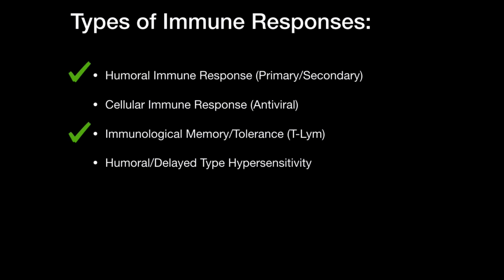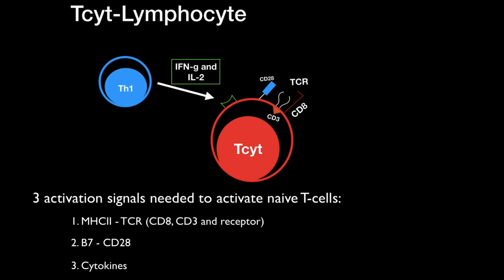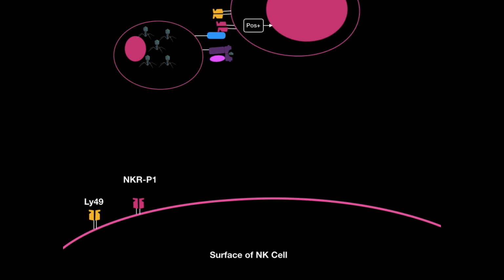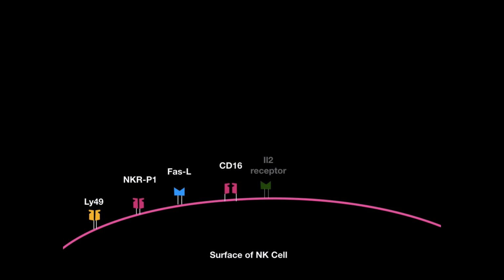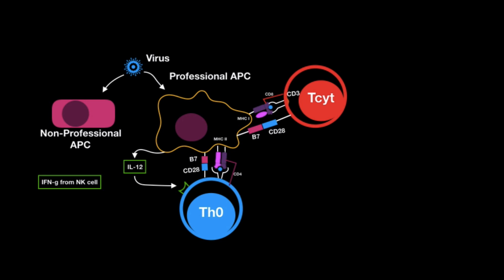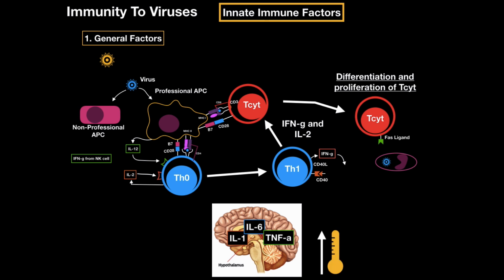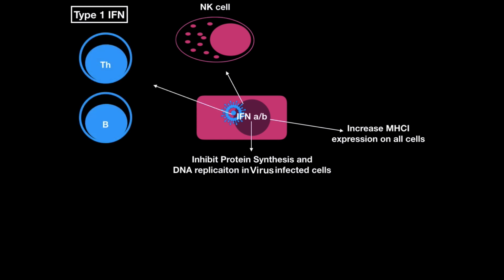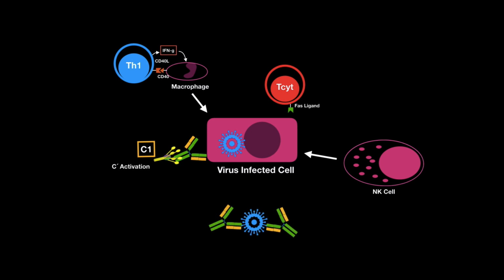Cellular Immunity (T-Cytotoxic, NK Cell, Macrophage, Immunity To Virus, Interferons) | Immunology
PS! In 02:00 I incorrectly wrote MHCII instead of MHCI in the list of activation signals, apologize for the typo viewers!

Content:
0:00 Introduction
0:15 What Cellular Immune Response Is
1:46 T-Cytotoxic Lymphocytes
4:03 Natural Killer Cells
10:33 A General Scenario of Cellular Immunity
14:11 Immunity to Viruses
17:06 Interferons
21:45 Summary

All information in my immunology videos are from:
- Book: Immunology, Eighth Edition by David Male, Jonathan Brostoff, David Roth and Ivan Roitt
- Additional research in PubMed
- University lecture materials

Types of Immune responses:
- Humoral Immune response
- Cellular Immune response
- Immunological Memory/T-cell Tolerance
- Hypersensitivity

Cellular Immune Response Target:
    - Virus Infected Cells
    - Oncogenic Cells (Cancer Cells)
    - Transplanted Cells
- They are controlled through the MHCI on their surface

Effector cells in the cellular immune response:
    - T-cytotoxic Cell
    - Natural Killer Cell
    - Macrophage

T Cytotoxic Lymphocyte:
Need 3 Activation signals to activate:
    - T cell receptor (TCR) CD8 and CD3 - MHCI
    - CD28 - B7
    - Receive Cytokines (IFNg and IL2 from Th1)
- Now they become effector T-cyt expressing Fas Ligand, which binds to Fas on infected cells. then they release perforins and granzymes

Natural Killer Cells:
- Able to differentate sick cells from healthy cells by their surface receptors
- Surface receptors of NK cell:
    - Ly49 - Binds to MHC1, induce Negative signal to NK cell to not kill the cell
    - NKR-P1 - Binds to protein on infected cells, which triggers positive signal to the NK cell so the Natural killer cell kill the cell
    - Fas-L - Recognize sick cells by Fas
    - CD16 - Binds to Fc portion of antibody which triggers antibody dependent cytotoxicity
    - IL2 receptor - Bind to Interleukin 2 and activate
    - MHC1
    - MHC2
    - Surface Markers: CD56+ and CD16+
    - CD2 - helps with adhesion
- Active Natural Killer cell release:
    - TNFa - activate endothelium, and cause fever
    - IFN-g - help cytotoxicity, activate macrophages and natural killer cells

Scenario of cytotoxic immune response:
1. Virus Infect:
    - If it infect normal cell - becomes non profesional antigen presenting cell (because it doesnt express B7)
    - If infect Professional APC (or when APC phagocytes the non professional APC) and expresses a fragment of virus on MHC1 and MHC2
2. T-cytotoxic cell binds to MHC1 through TCR-MHC1 and CD28-CD7
3. Naive T-helper cell binds to MHCII through TCR-MHCII, B7-CD28, it receives IL12 and release IL2 (autokrine), then becomes effector Th1
4. Effector Th1 releases IFNg and IL2 to final activate T-cytotoxic cell
5. Effector T cytotoxic cells express FasL, which binds to Fas in virus infected cells and release granzyme B and perforins which kills the cell
6. Th1 activate macrophage through CD40L-CD40 and IFNg which kills remaining viruses.

Immunity To Virus:
- Adaptive Immune response (with T-cells) where we gain immunological memory and antibodies
- Innate Immune Factors to immunity against viruses
    - General Factors:
        - Virus has specific receptors to cells (Tropism)
        - Macrophages release inflammatory cytokines which cause fever
        - Secretory factors: Feces, saliva, gastric juice
    - Humoral Factors:
        - Complement System (Opsonize)
        - Acute phase proteins (Mannose binding Lectin and CRP)
    - Cellular Factors:
        - Phagocytosis
        - Inferferons

Interferon System:
Released in response to several viruses (Interferons are Cytokines)
- IFN alpha: Released by Leukocytes
- IFN beta: released by fibroblasts
- IFN gamma released by Immune cells
IFN a/b= Interferon 1 (IFN1)
IFN g = Interferon 2 (IFN2)

Type 1 Interferon:
Infected Cell release IFNa and IFNb
Function of Type 1 IFN:
- Inhibit protein synthesis and dna replication on virus infected cells
- Increase MHC1 expression on all cells
- Activate NK cell
- Activate T-helper and B-Lymphoctes

Type 2 Interferon:
Activated T-helper cells, T-cytotoxic cells and Macrophages release IFNg
Function of IFN-g:
- Reduce amount of Th2
- Increase Th1 function
- Activate Natural Killer cells and Macrophages
- Differentiate B-cells into IgG releasing Plasma Cell

Antibodies against viruses:
1st week: IgM (Neutralize circulating viruses)
2nd week: IgG (Circulating and extravascular viruses)
IgA: Mucosal Surfaces, protect against reinfection

Sum up:
A virus infected cell:
- express Fas, which binds to FasL
- Th1 activate Macrophage which will kill the virus infected cell
- Antibodies may bind
- NK cell might kill it
- Complement system can bind